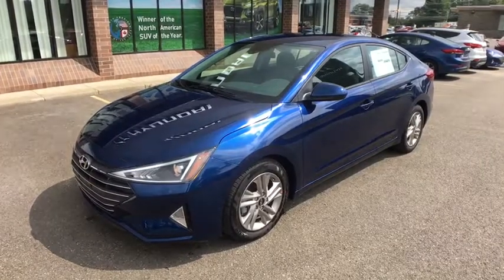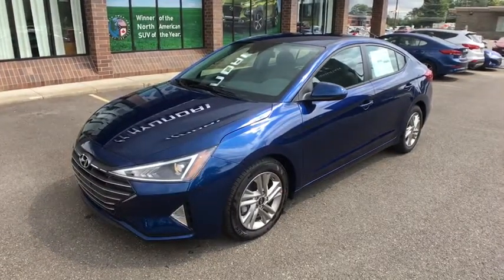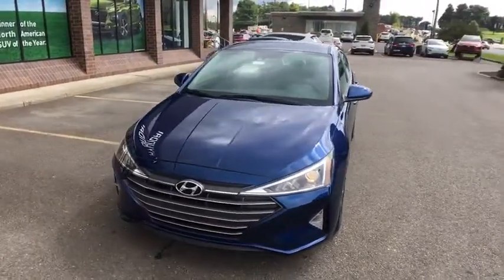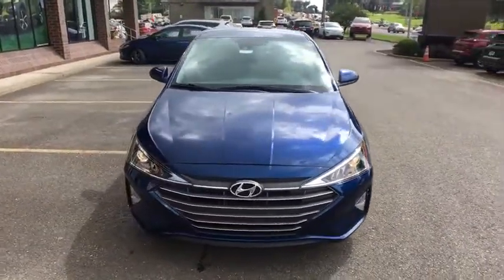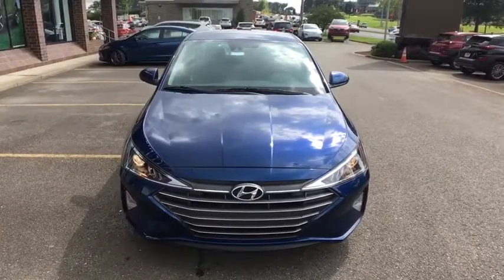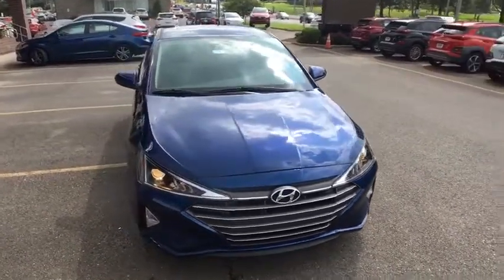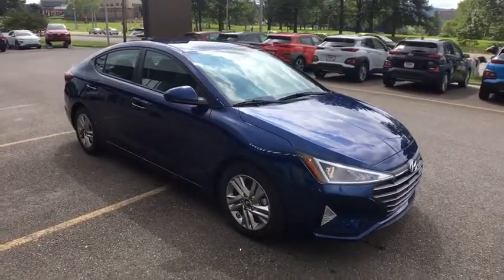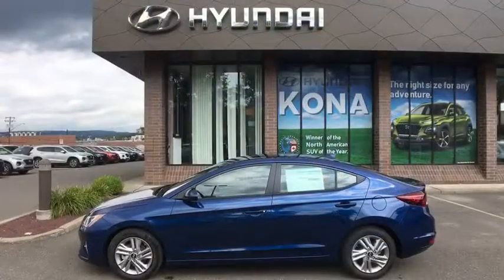2020 Hyundai Elantra Vestal, Binghamton, Ithaca, Johnson City, Big Flats, NY HY4850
New 2020 Hyundai Elantra available in Vestal, New York at Miller Auto Team. Servicing the Binghamton, Ithaca, Johnson City, Big Flats, NY area.